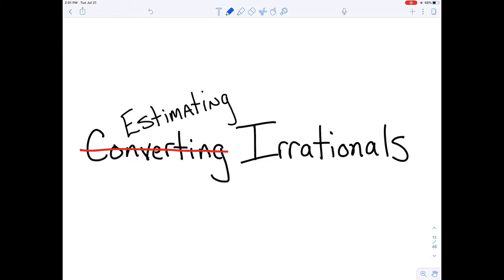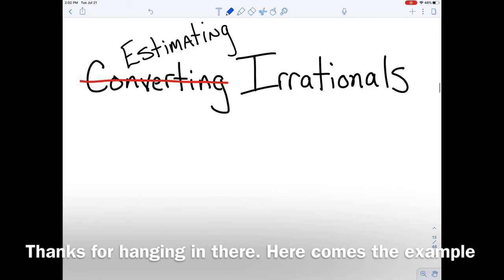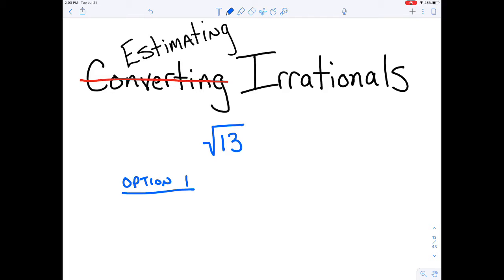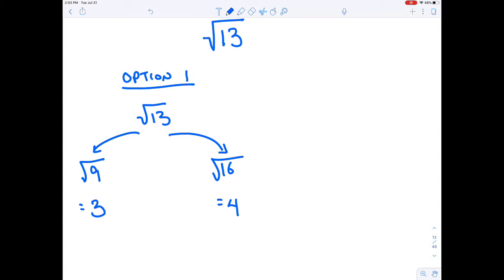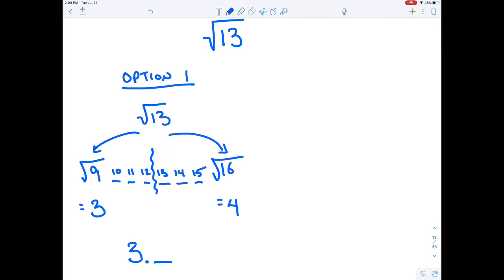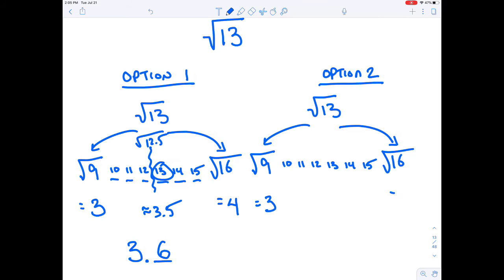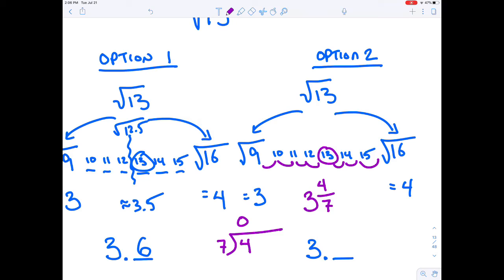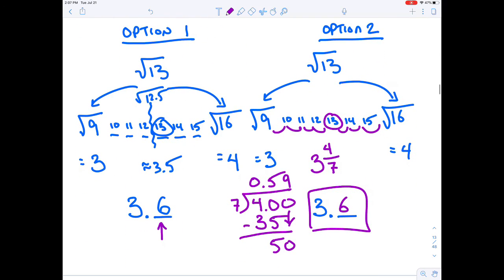Estimating Irrationals by Hand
This video demonstrates how to estimate square roots and make them decimals by hand.  The whole technique, once good at it, should never take much more than 20-30 seconds.